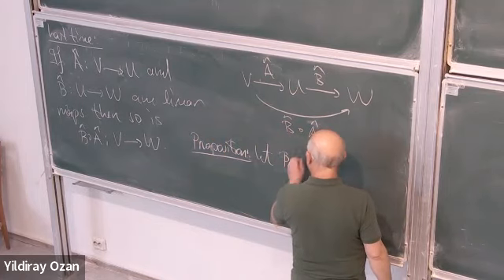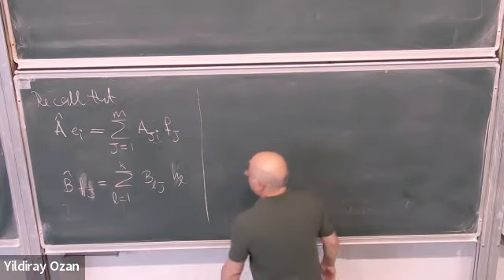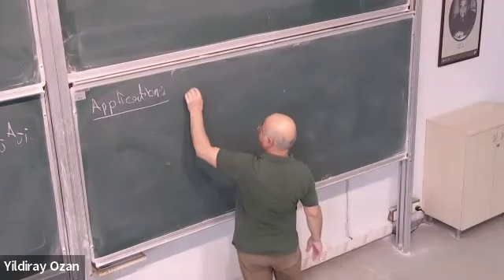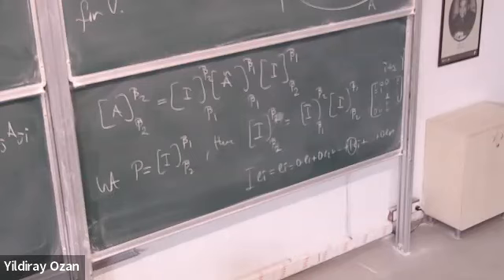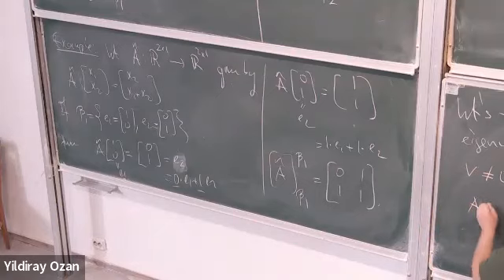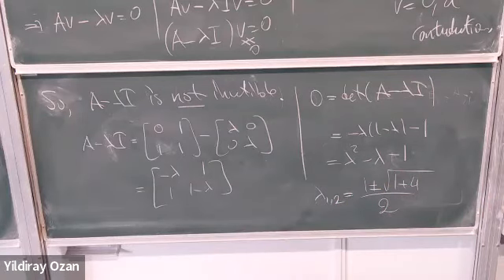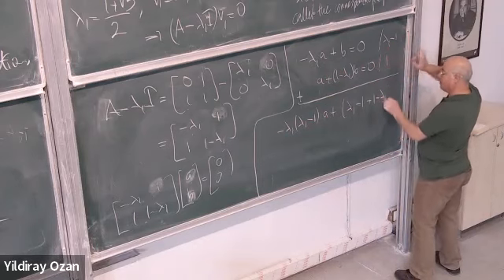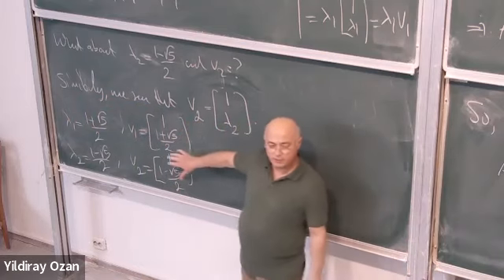Math 261-7 METU Mathematics Department- Linear Algebra I - 2022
Section 1.2: Examples of Linear Maps and Matrix Representations-1